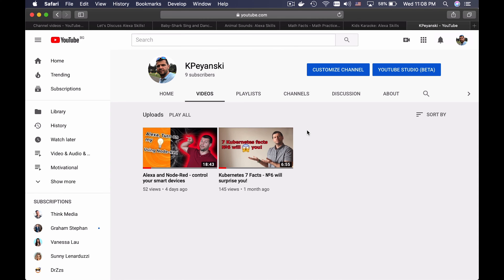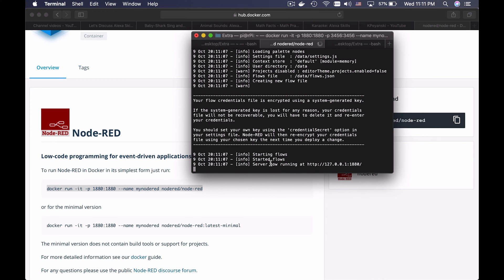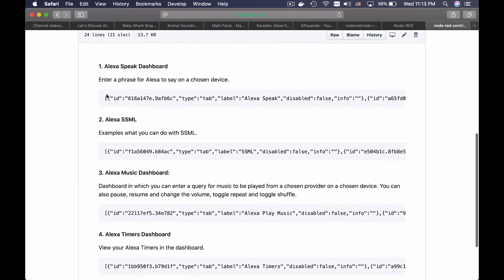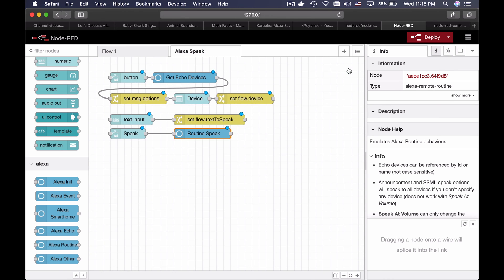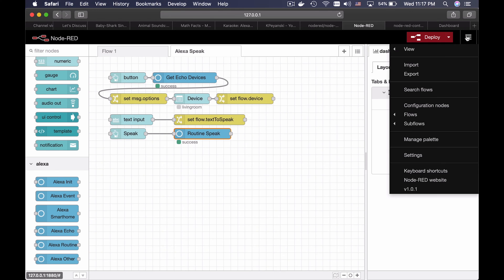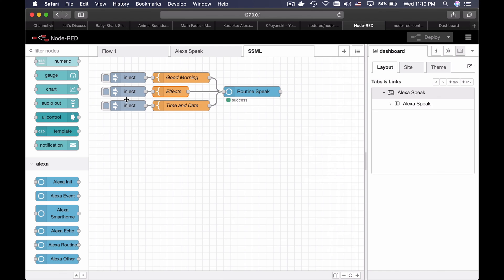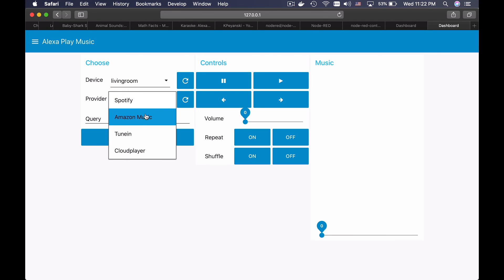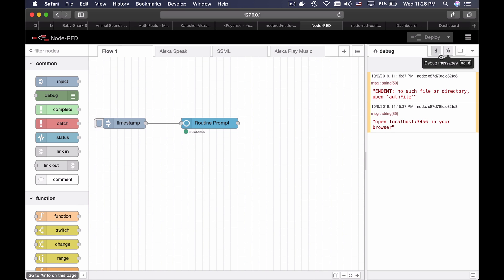Alexa Text-To-Speech - How-To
Prefer to read?
If you want to tame your Alexa using graphical interface and TTS (text to speech) - this video is for you.

Do you want to learn fresh and new ways to make your Smart Home?

In this video I will show you how you can easily interact with the Alexa APIs. We will play a little bit with TTS & SSML. Don’t worry no coding skills are required.
SSML is a markup language that provides a standard way to mark up text for the generation of synthetic speech. The Alexa Skills Kit supports a subset of the tags defined in the SSML specification.
For example:
You may want a longer pause within the speech, or you may want a string of digits to be read as a standard telephone number or maybe you want to make Alexa to whisper like in the beginning of the video and so on so on.

The things that you need to complete this How-To are:
1. Working Node-Red installation or Docker client

Question of the day - For what do you plan to use Alexa's text to speech? Let me know your answers in the comments.
I'm really interested about what kind of clever ideas and routines you will create using TTS.

Feel free to add me on Instagram, Snapchat and Twitter by search for this username - KPeyanski
I post there pretty much daily.

Good luck TTS enabled Alexa.